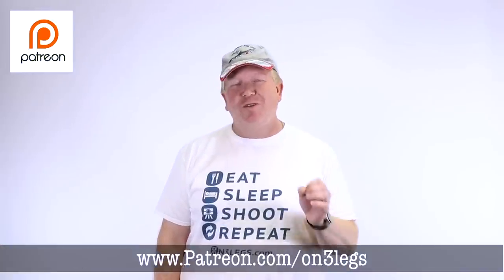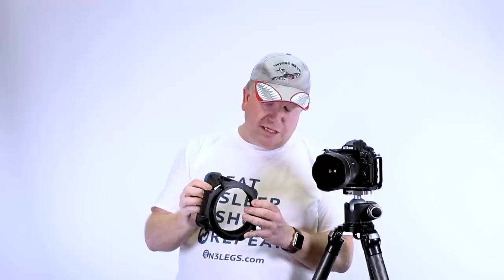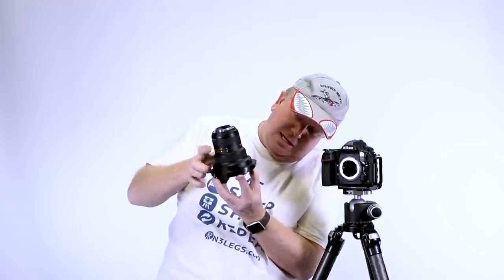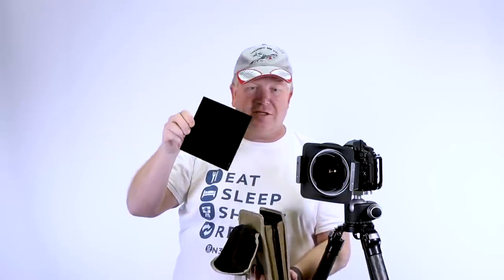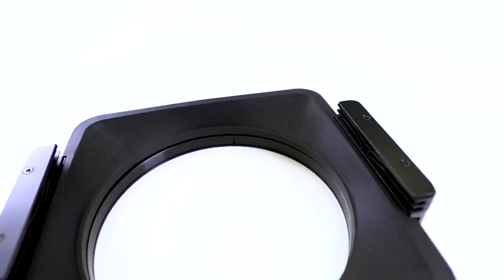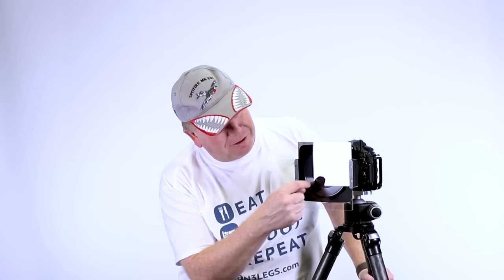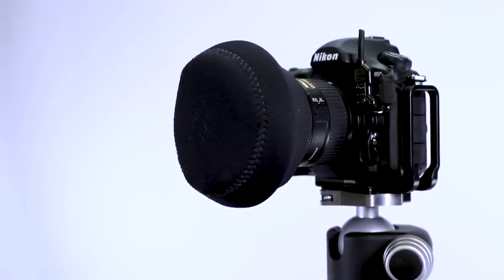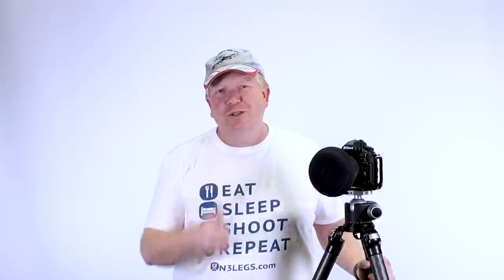My LEE SW150 Filter Kit for the Nikon 14-24mm Lens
The Lee SW150 Filter Kit was specifically built for the 14-24mm Lens. Since first owning this filter kit, Lee has made several improvements and made adapters to fit other lenses.
In this video I show you how the filter kit attaches to your lenses and talk about the pros and cons.

This channel is brought to thanks to our amazing Patrons!

Send me stuff:
Ben Fewtrell
P.o.Box 472
Stanhope Gardens